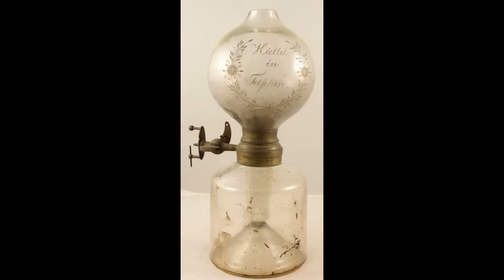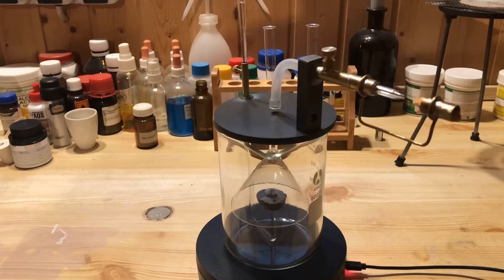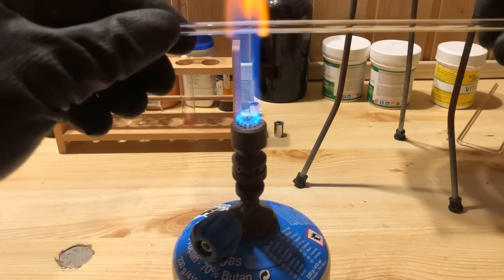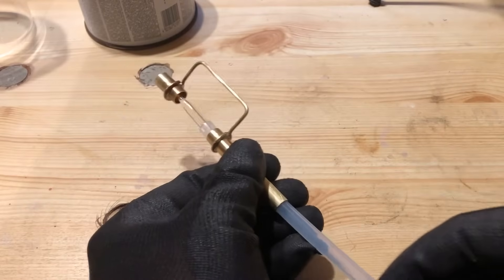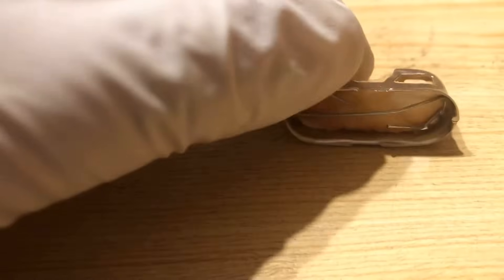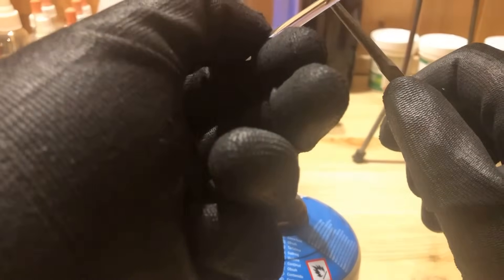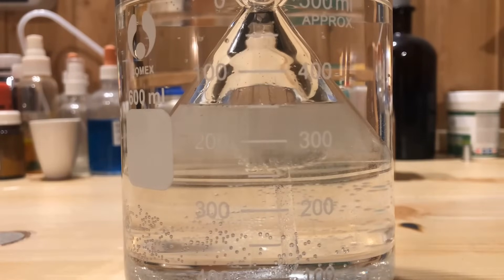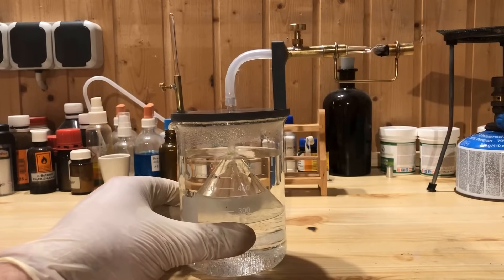Building the Döbereiner's lamp, one of the first modern lighters in history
Building and demonstration of the Döbereiner's lamp also called the "tinderbox". Invented in 1823 by German chemist Johann Wolfgang Döbereiner, it is considered one of the first modern lighters and was commercially very successful.
Image source: Hamburg Historical Museums Foundation - Museum of Hamburg History